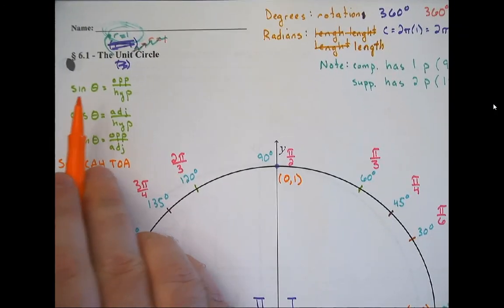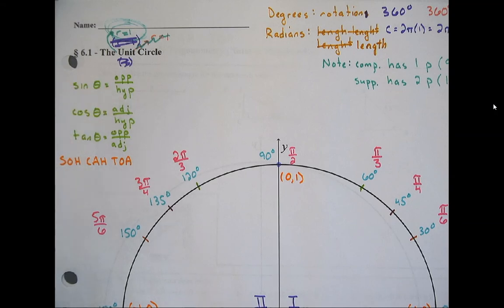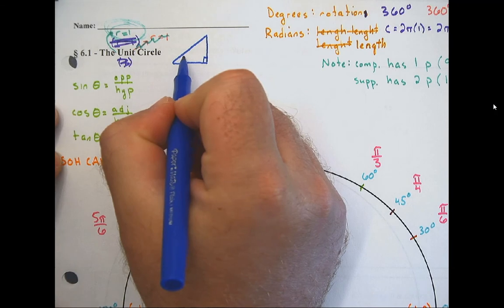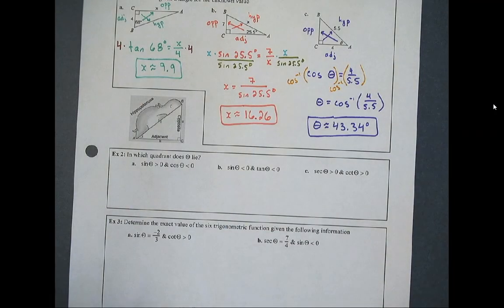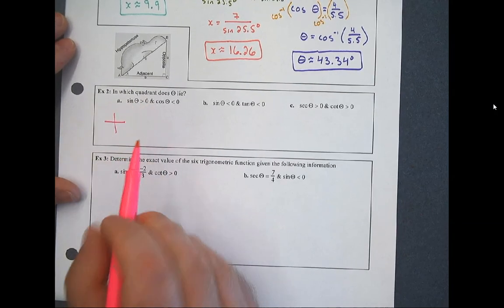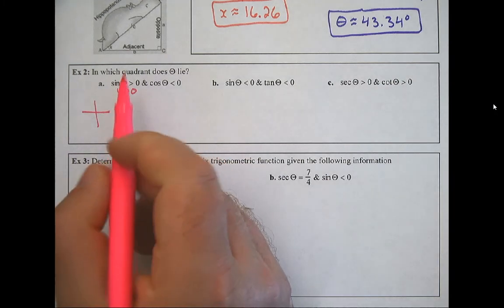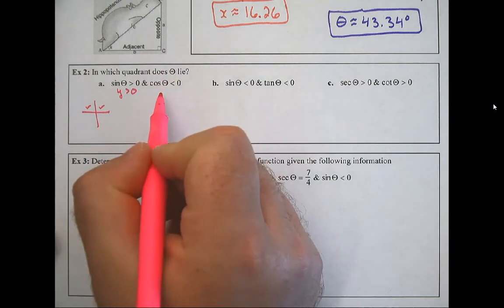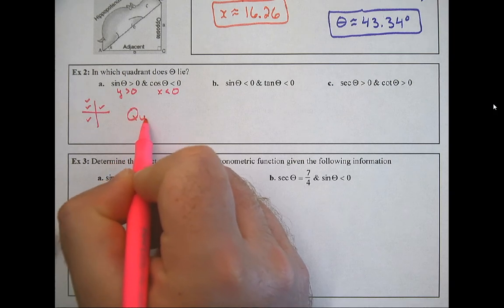PC § 6.4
Right-Triangle Trigonometry